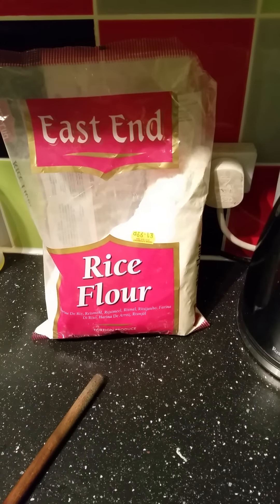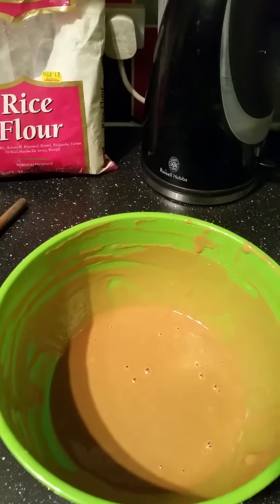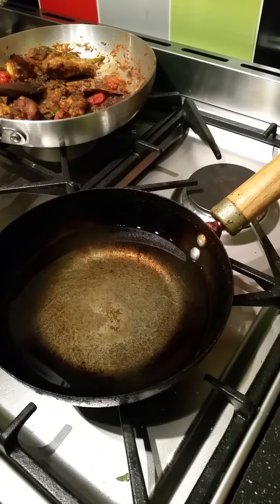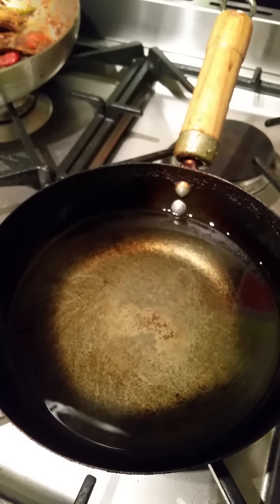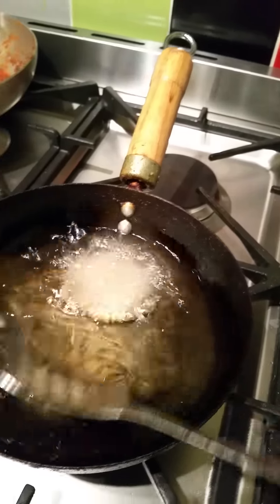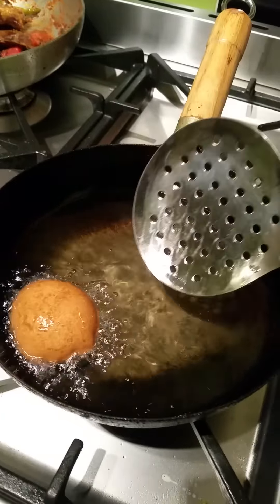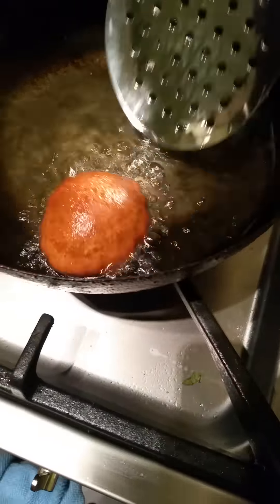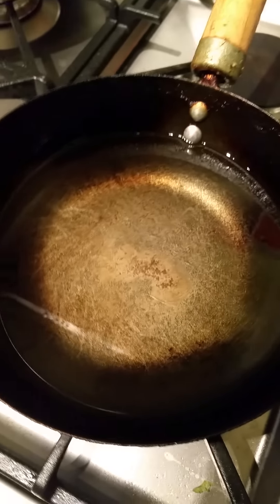Guror Handesh - quick video!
A Bangladeshi speciality of fried rice flour and molasses cake. The ingredients i used are as follows:

120g Morcha Gur (Date Molasses)
200ml Boiling Water
150g Rice Flour
75g Plain Flour